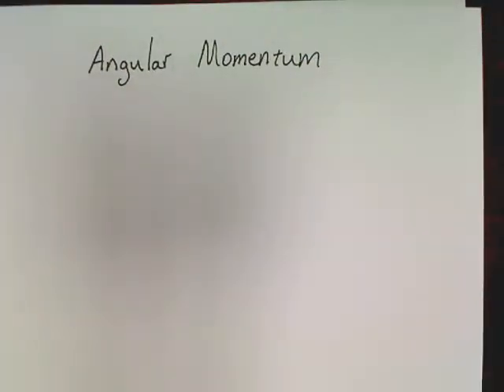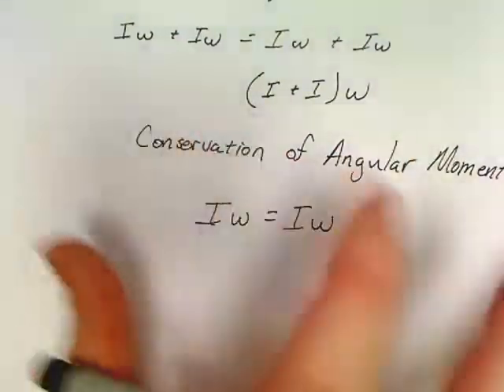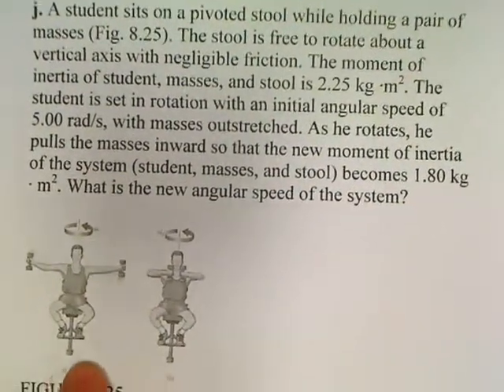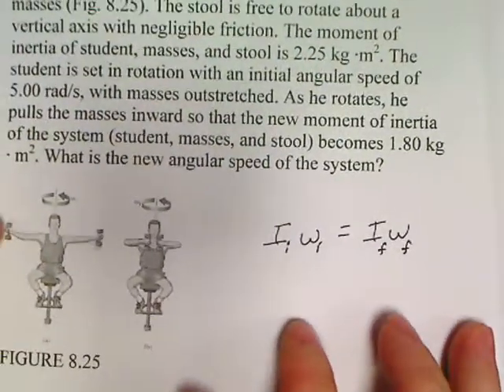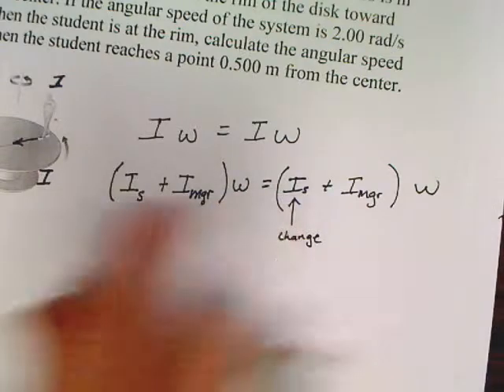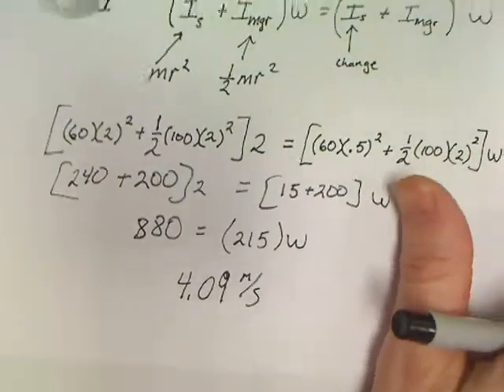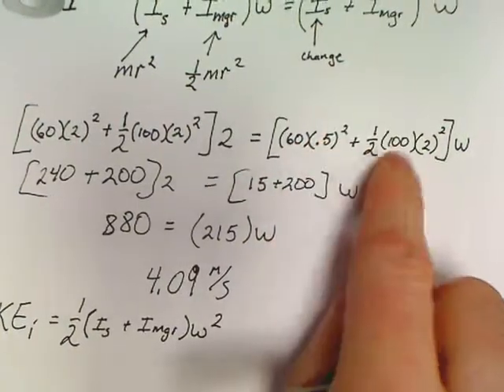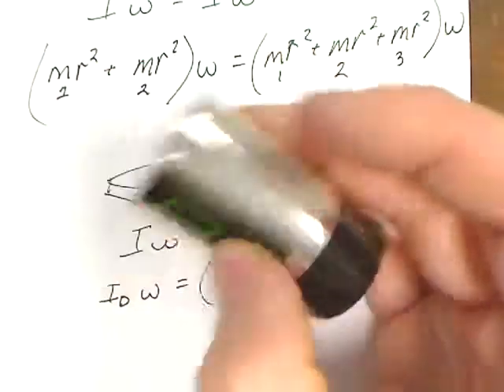Physics Unit 8.6 Angular Momentum and Conservation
Angular momentum and hit and stick conservation for the world of circles.